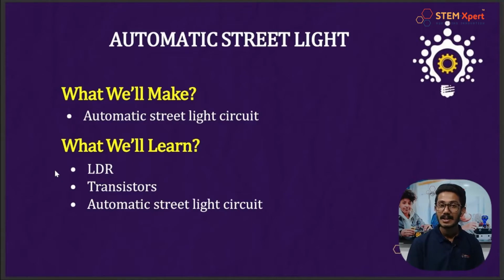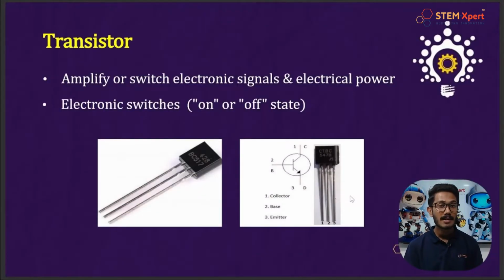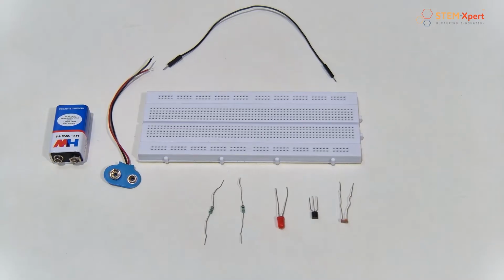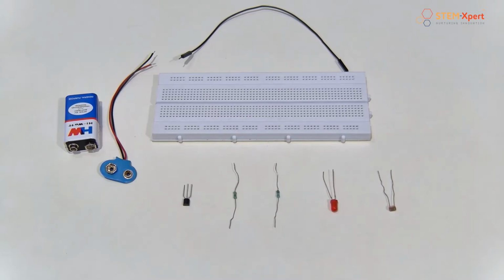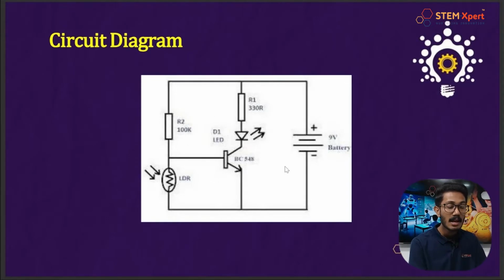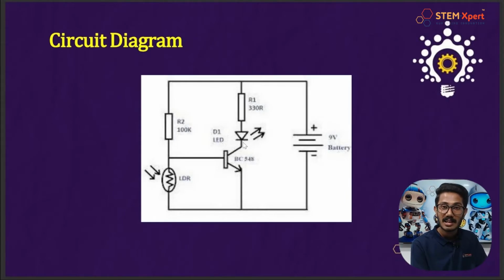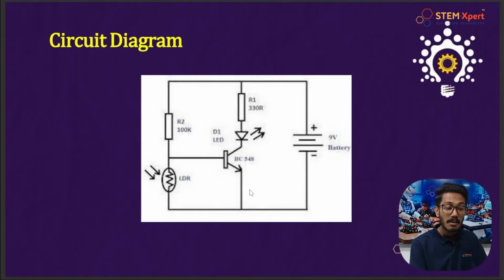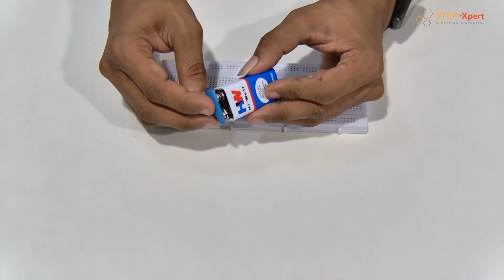Electronics Circuits | Auto Street Glow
Welcome to our session on Automatic Street Light Project! In this video, we’ll guide you through the process of creating an automatic street light using a breadboard and various electronic components. You’ll gain knowledge and familiarity with the structure and layout of a breadboard, develop skills in integrating electronic components into a circuit, and learn how to design and create circuits on a breadboard. We’ll also cover the role of transistors and how they act as switches, as well as the working principles of Light Dependent Resistor (LDR) sensors. By the end of this session, you’ll be equipped with the skills to build your own automatic street light circuit and have a deeper understanding of how these components work together.

Join us on this enlightening journey into the world of electronics and bring your projects to life!